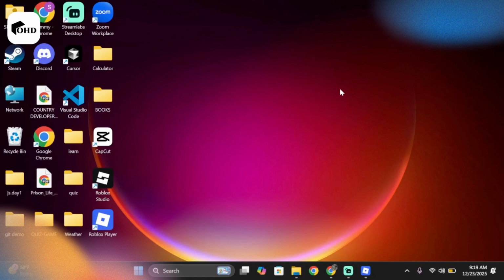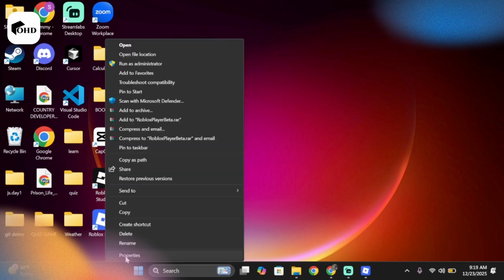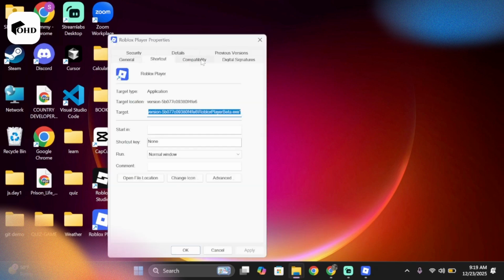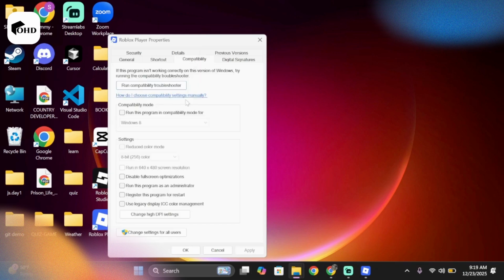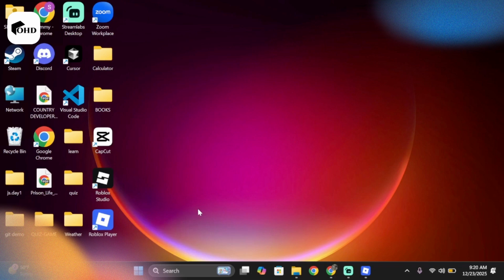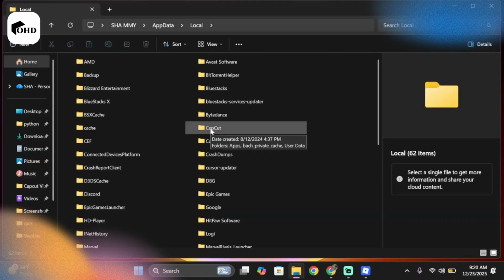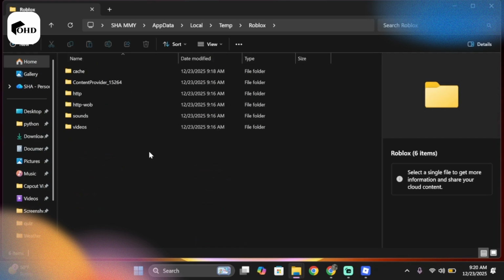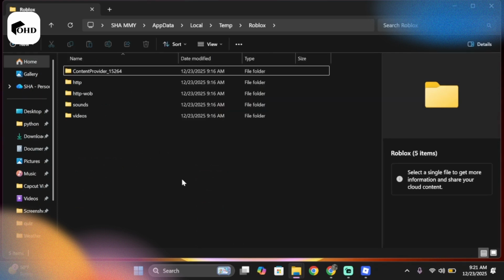How to fix ERROR 403 ROBLOX (Solved)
00:00 – Understanding the 403 Error on ROBLOX
00:05 – Step-by-Step Guide to Fix the 403 Error

Experiencing the dreaded 403 error on ROBLOX? This quick guide will help you solve the issue and get back to gaming. Learn the causes of the error, including permission issues and server problems, and follow easy steps to clear cache, adjust settings, and fix connectivity issues.